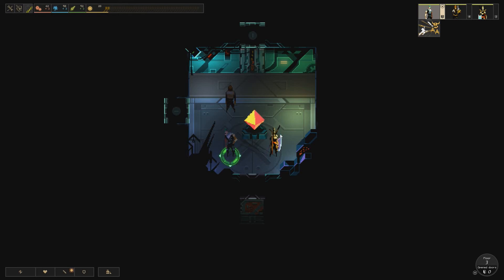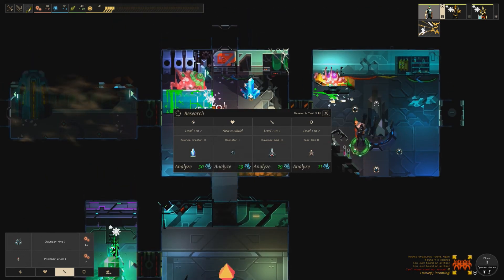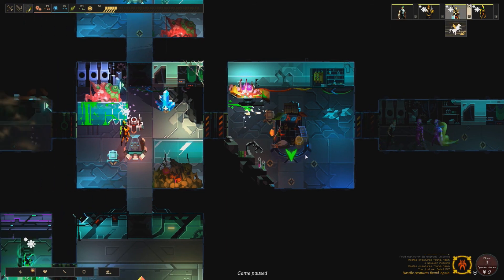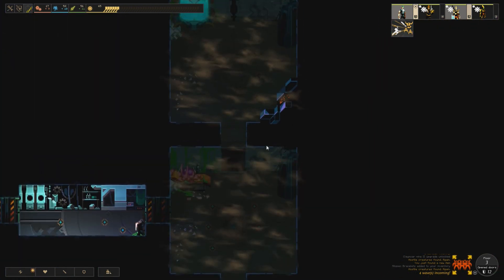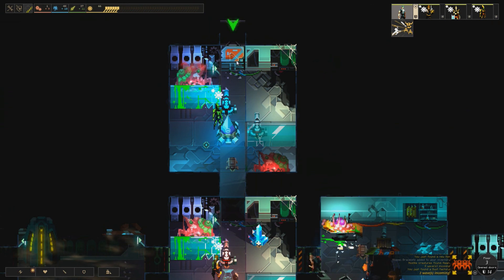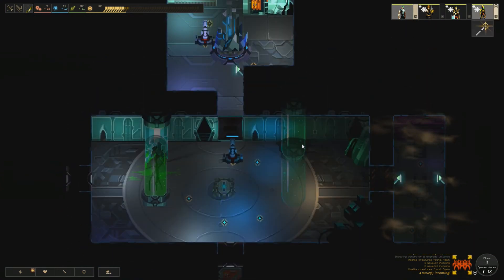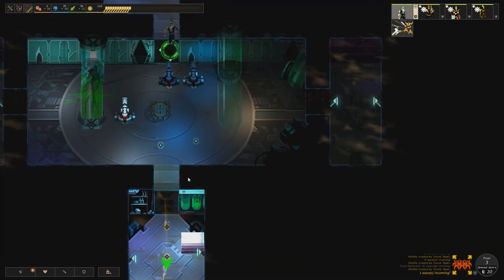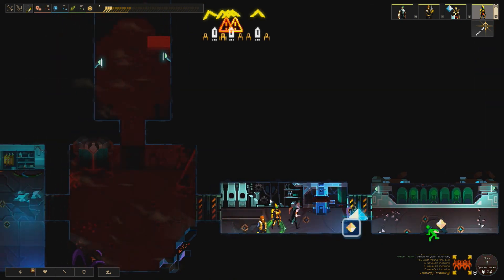Let's Play: Dungeon Of The Endless Ep. 85: Claymoar; Why Didn't I Get It Before? [Alpha]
Dungeon Of The Endless is a Rogue-Like Dungeon-Defense game by AMPLITUDE Studios where you control a group of 'heroes' that crash land on a planet once inhabited by a powerful ancient race.  You and your heroes must navigate a series of dungeons while protecting your generator while facing waves of monsters and encountering special events with each door you open.

Here is a new series that I will be doing on a casual basis due to the nature of Early Access games on Steam and the fact that not all content has been released at this time.  I hope you enjoy it!